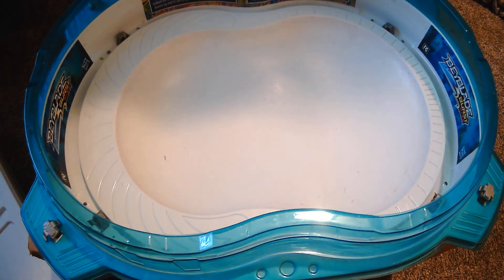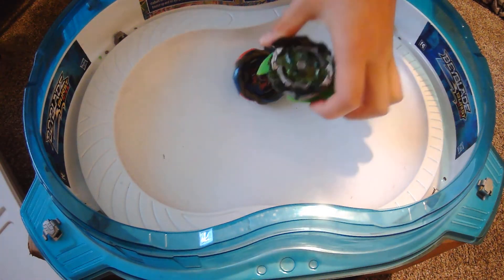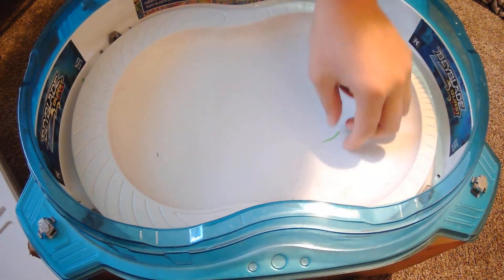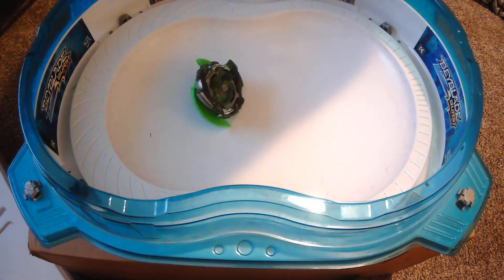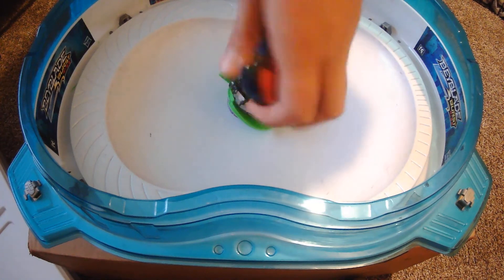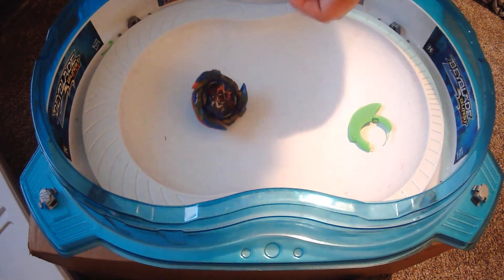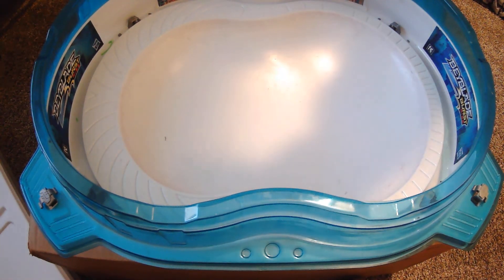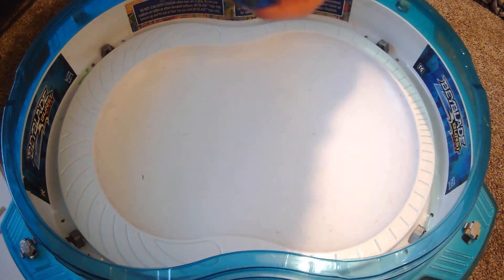Union Spriggan (With 3d Printed Attack Blades) vs Brave Valkyrie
If you want to see big hits and jumps in this Beyblade battle then you will not want to miss this video.